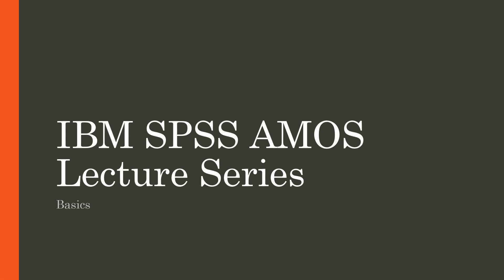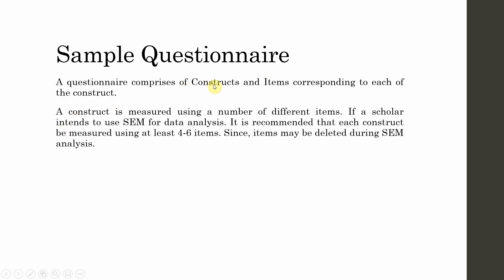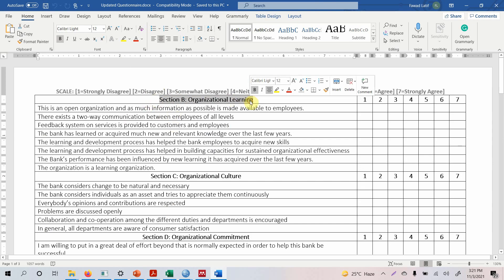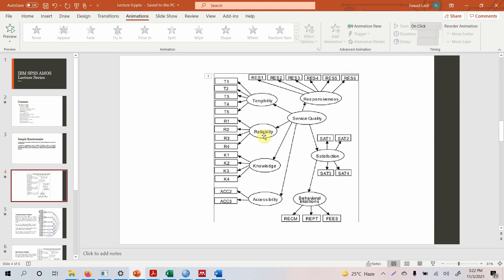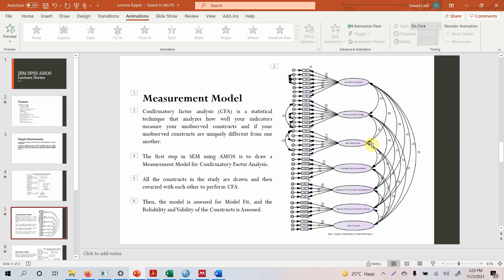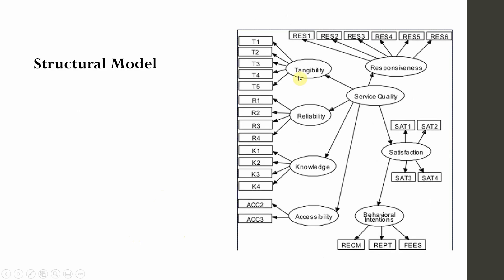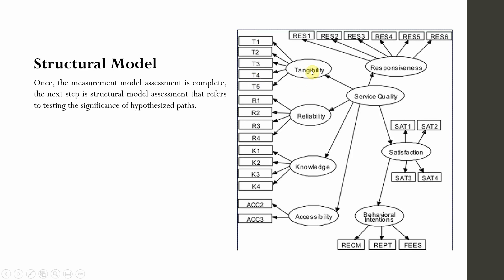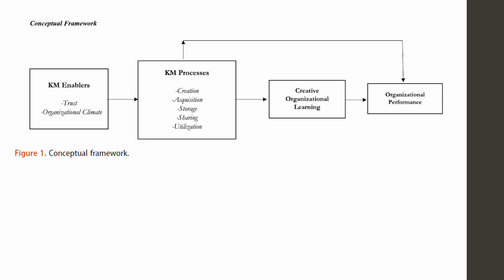1. SPSS AMOS - Understanding the Fundamentals of Structural Equation Modelling - Research Coach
The session discusses in detail the Basics of Structural Equation Modelling with AMOS. This is the first of the series of lectures on IBM SPSS AMOS. This lecture will introduce the concept of SEM and different terminologies.